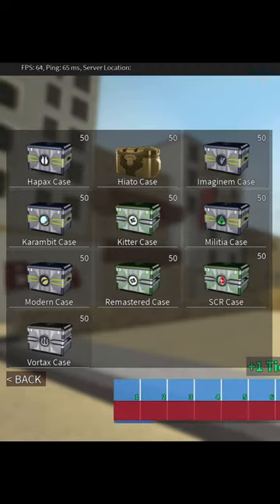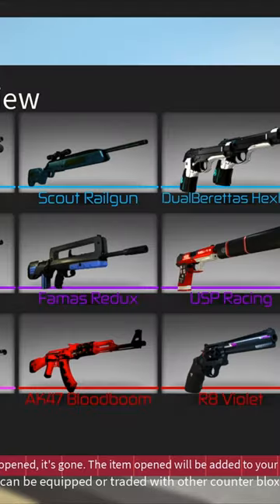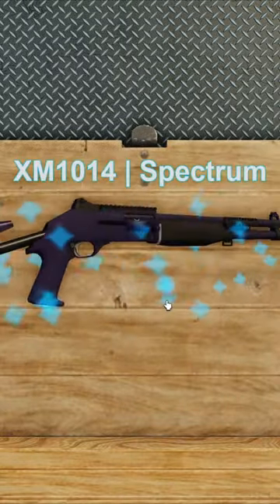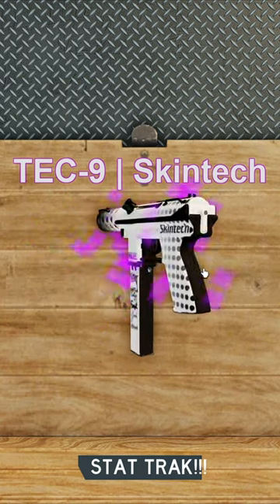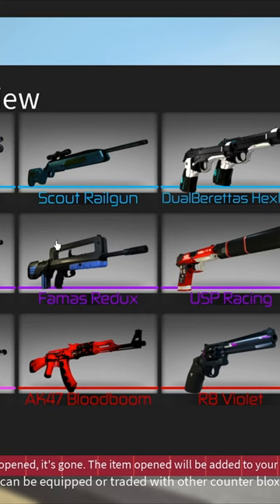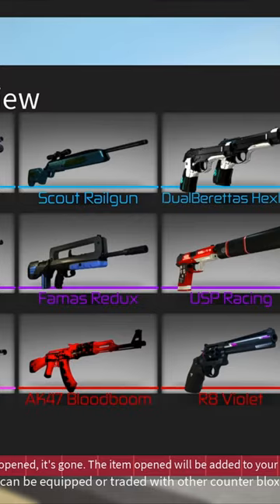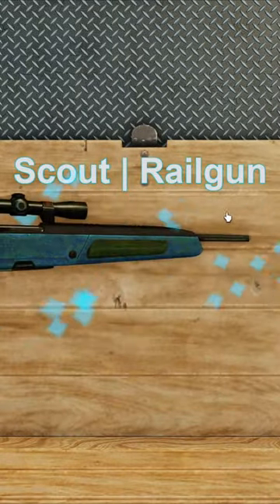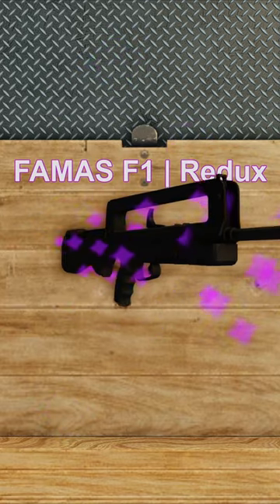Opening 5 Of Every Counter Blox Case #8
tags(ignore)
roblox,
roblox song,
roblox death sound,
roblox edits,
roblox pet simulator x,
roblox new death sound,
roblox oof,
roblox apeirophobia,
roblox animation,
roblox avatar ideas,
roblox arsenal,
roblox asmr,
roblox avatars,
roblox anime games,
roblox anime adventures,
roblox anime warriors,
a roblox game that gives you free robux,
a roblox horor gaem,
a roblox game,
a roblox account,
a roblox horror game,
roblox be like,
roblox backrooms,
b roblox extension,
best roblox games,
backrooms roblox,
big paintball roblox,
boxing league roblox,
roblox car crash compilation,
roblox car dealership tycoon,
roblox cringe,
roblox codes,
roblox combat warriors,
roblox crosswoods,
roblox cheese escape,
cheese escape roblox,
roblox down,
roblox death sound new,
roblox driving empire,
roblox demon slayer,
roblox dragon ball,
roblox daycare,
roblox event,
roblox evolution,
roblox edits you should try,
roblox edit ideas,
roblox extensions,
evolution of roblox,
roblox funny,
roblox free robux,
funneh roblox,
free items on roblox 2022,
funny roblox,
fun roblox games,
free roblox outfits,
free roblox items,
roblox games,
roblox games to play when your bored,
roblox gameplay,
roblox goofy runners,
roblox gas station simulator,
roblox gift card codes 2022,
roblox group chat,
games to play on roblox,
gamer girl roblox,
good roblox games,
gas station simulator roblox,
roblox hackers,
roblox horror games,
roblox hacks,
roblox horror music,
roblox horror,
roblox hair combos,
how to escape cheese escape roblox,
how to live in roblox,
how to roblox animation,
how to games roblox,
roblox is unbreakable,
roblox id codes,
roblox is down,
roblox id,
roblox id codes 2022,
roblox is down again 2022,
roblox id codes for music,
roblox is unbreakable script,
roblox innovation awards,
roblox jailbreak,
roblox judy,
roblox kids,
roblox kids must be stopped,
roblox kat,
kat roblox,
roblox live,
roblox like,
roblox live stream,
roblox limiteds,
roblox lore game,
l roblox avatar,
l roblox id code,
l roblox girl,
l roblox id,
roblox music codes,
roblox movie,
roblox music,
my restaurant roblox,
military tycoon roblox,
roblox new oof sound,
roblox nico's nextbots,
roblox nextbot,
roblox new oof,
roblox news,
roblox new death sound effect,
roblox noob,
roblox new update,
roblox not working,
in roblox,
in roblox how to get free robux,
in roblox how do you get no head,
in roblox how to change your name,
in roblox how to get voice chat,
in roblox how to get free stuff,
in roblox how to get robux,
roblox outfit ideas,
roblox obby,
roblox outfits,
roblox oof sound removed,
roblox oof sound original,
roblox ouch sound,
roblox outfits for boys,
roblox oof sound new,
outfit ideas roblox,
roblox parkour,
roblox quiz,
roblox quiz game,
roblox roblox,
roblox remove oof sound,
roblox removing r6,
roblox r6,
roblox robux,
roblox slap battles,
roblox simulator,
roblox scary games,
roblox story but main character has brain,
roblox studio,
s roblox id,
is roblox,
is roblox down,
scp 3008 roblox,
starving artist roblox,
scary roblox games,
roblox text to speech,
roblox tycoon,
roblox trading,
the best roblox games,
the roblox song,
the cheese escape roblox,
roblox update,
roblox username ideas,
username ideas for roblox,
roblox voice chat,
roblox vc,
roblox valorant,
roblox vr hands,
roblox videos games,
roblox voice reveal,
voice chat roblox,
vr hands roblox,
valorant roblox,
voice reveal roblox,
videos roblox,
roblox war,
roblox war games,
roblox walking sound,
why is roblox down,
what are the best games in roblox,
roblox youtubers,
roblox youtube channel,
y roblox is down,
roblox zombie,
roblox zombie apocalypse,
roblox zombie attack,
roblox zombie games,
roblox zombie uprising,
roblox zombies 3,
roblox zombie stories,
zombie roblox,
zombie uprising roblox,
zombie apocalypse roblox,
zombie attack roblox,
zombie stories roblox,
counter blox,
counter blox is back,
counter blox asmr,
counter blox all weapons,
asmr counter blox,
counter blox case opening,
counter blox edit,
edit counter blox,
counter blox funny moments,
counter blox gameplay,
counter blox game,
gameplay counter blox,
how to play counter blox,
how to be pro in counter blox,
counter blox in roblox,
case opening,
case opening csgo,
case opening csgo compilation,
case opening roblox,
case opening csgo knife,
case opening best of,